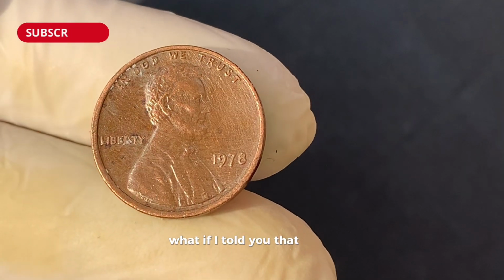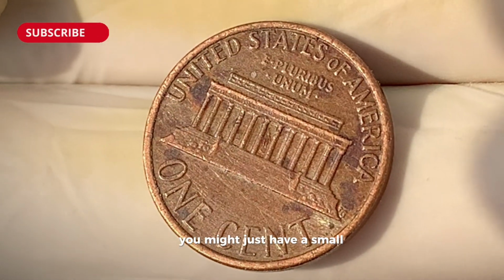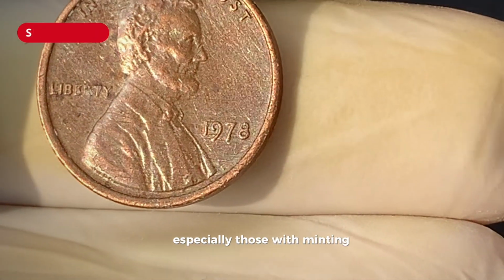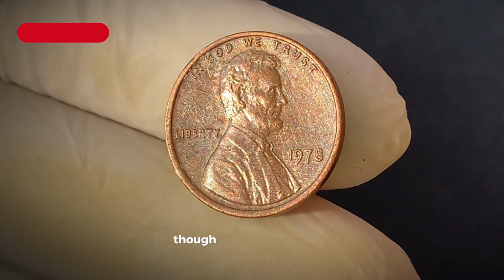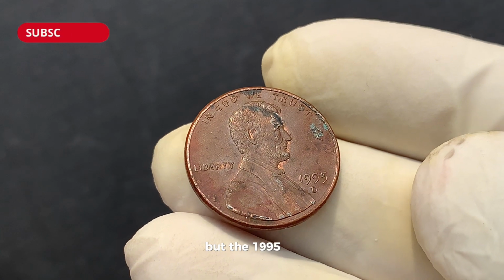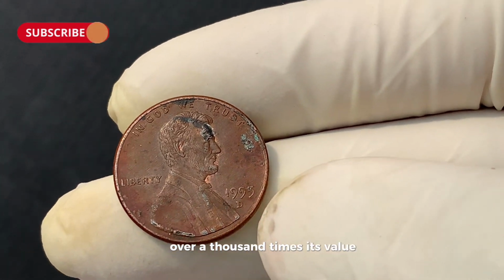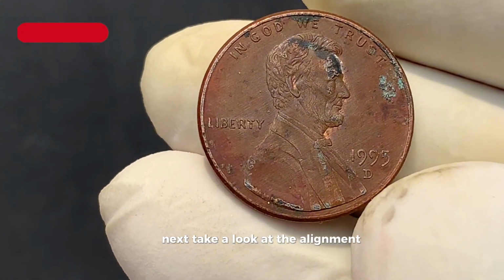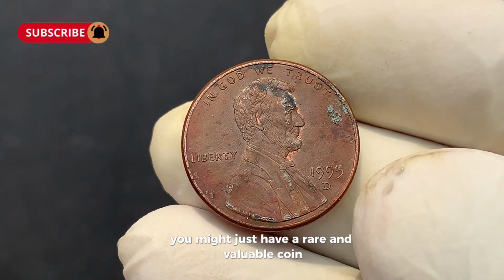SUPER ULTRA RARE LINCOLN PENNY | MOST VALUABLE U.S.A 1CENT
Discover the SUPER ULTRA RARE LINCOLN PENNY that could be worth far more than its face value! In this video, we dive deep into the world of the most valuable U.S.A 1-cent coins, showcasing rare and collectible Lincoln pennies that have sold for thousands of dollars. If you’ve got a 1978 penny, a DDO (Double Die Obverse), or any rare Lincoln penny, you could be holding a small fortune! Watch to learn how to spot valuable pennies and where to sell them for top dollar.